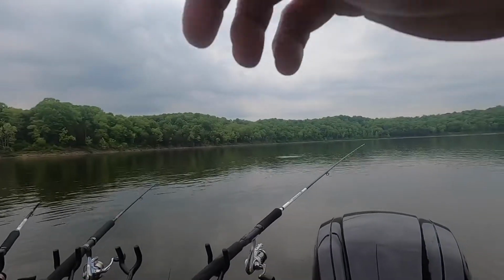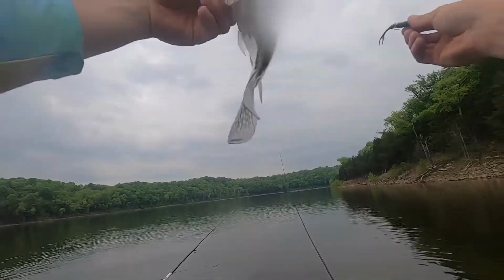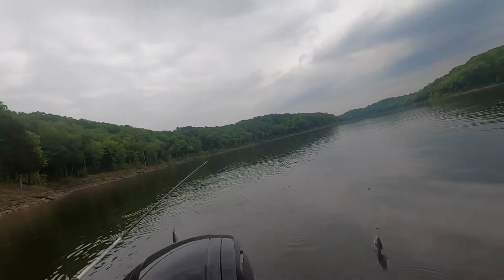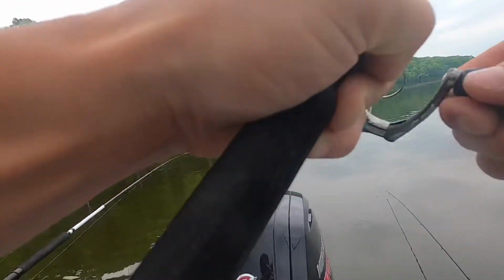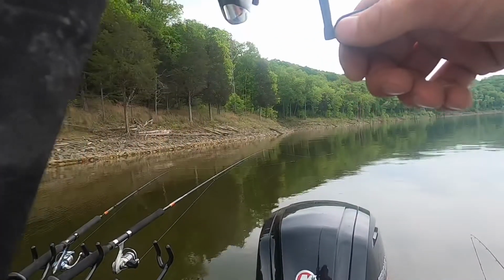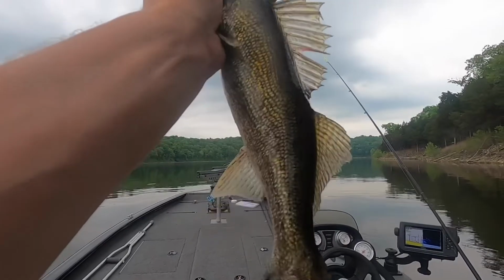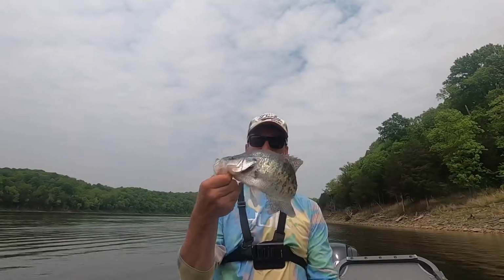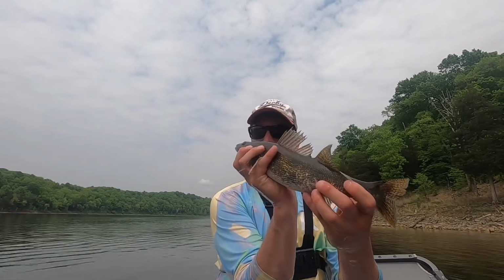Crappie POST SPAWN update taylorsville. SAUGEYE caught all using JENKO whirly bird jigs long lining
Crappie are for the most part off the nest and migrating back to channels, caught a little bit of everything long lining in between banks and channels